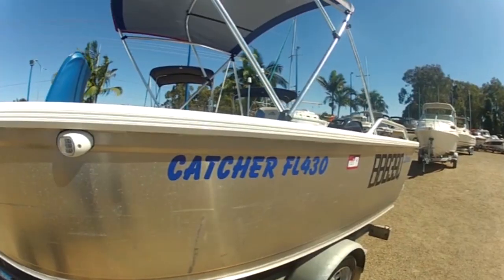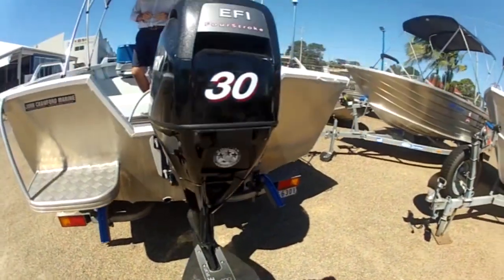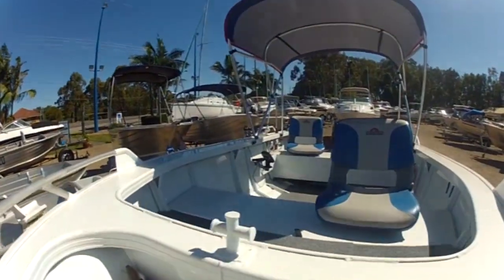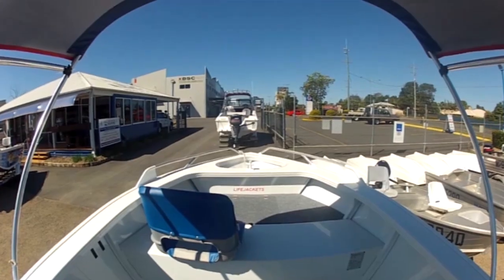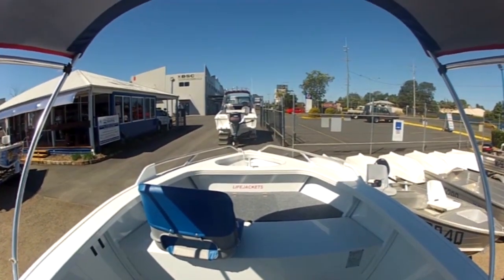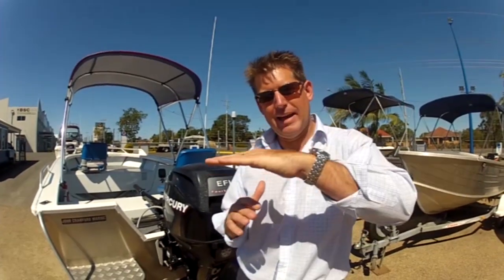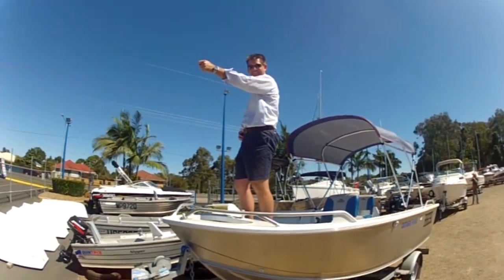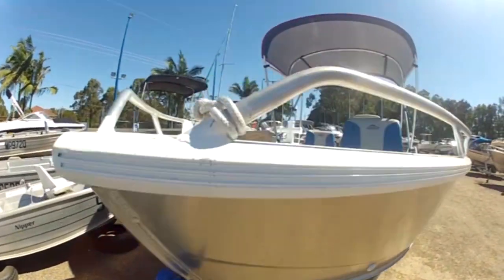Stessco 430 Catcher | Aluminium Open Dory | tiller steer dinghy | John Crawford Marine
This 2011 Stessco Catcher FL430 is a wide gunwale, open dory that is perfect for fishing and crabbing the bay and inshore reefs. The casting platform forward is great for flicking lures and the carpeted flat floor allows easy movement around the rest of the boat.

This rig is powered by a Mercury 30Hp 4 stroke tiller steer outboard, providing superb power and exceptional economy. This boat  features electric start, power trim and tilt, operation for the helmsman couldn't be easier.

The owner has appointed this rig well with a sounder, battery and bimini top, Magellan Handheld GPS, GME GX600 VHF radio & aerial, compass, 6 adult life jackets, paddle, flares, sand anchor with rope and chain, navigation lights, stern white light, full boat storage cover, 2 bench seats with padded seats mounted on top, 3 gang switch panel, approx 2 x 25L portable fuel tanks, side pockets, bow and stern casting platforms, custom upgrade painted hull, boarding platform, 12v power outlet, motor support bracket and manuals on motor.

Sitting on a quality fully galvanised Oceanic trailer with 13 inch wheel for safe highway towing, the trailer is also set up for easy launch and retrieve and also includes tie down strap, LED trailer lights and swingaway jockey wheel.

You can have confidence in buying a boat from John Crawford Marine, Queensland's Used Boat Specialists, since 1964.  Our boats include written mechanical reports on the hull/motor/trailer. Our trailers are sold in roadworthy condition, from tyre pressure checks to an R- clip on the trailer coupling!

As a founding member of Marine Queensland, our boating industry body, we only use industry endorsed paperwork. Further, engines are supplied with a Marine Queensland Used Recreational Motor Boat warranty (Unless advertised otherwise). We guarantee title by supplying PPSR certificates (known as REVS) providing our buyers confidence and security.

Registration transfers and Road Worthy Certificates (if applicable and Qld only) are taken care of by our office staff and paid on your behalf for your convenience.

If you are an interstate buyer, we can still assist with ensuring your trailer is sold to you in road worthy condition, as it's an Australian Standard. Although sold unregistered, for a small fee, our staff can provide you with an Unregistered Vehicle Permit to allow you to tow home safely and legally.

Don't live nearby? JCM can assist with arranging transport to mainland Australia via reputable and insured boat transport companies.Upon delivery your rig will undergo a workshop pre-delivery, boat wash and your sales consultant will complete a handover.

Do you have a trade in? JCM is always looking for stock, so why not ask the sales team if they can assist with your trade. Looking for Finance?

Our webpage includes even more detailed information on our services, location and general boating information for you to peruse.

Remember to join our conversation on JCM's Facebook page.

On behalf of the team, we look forward to seeing you.